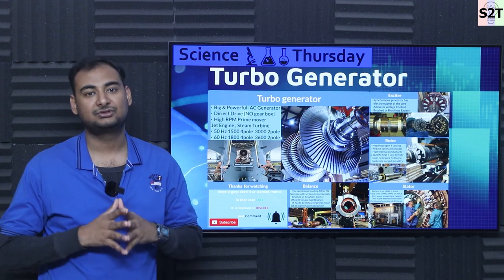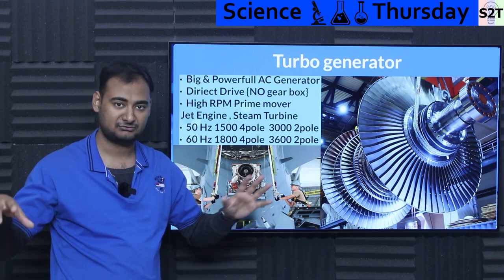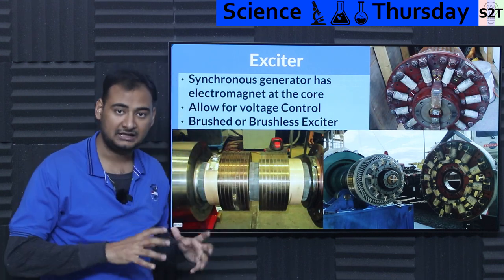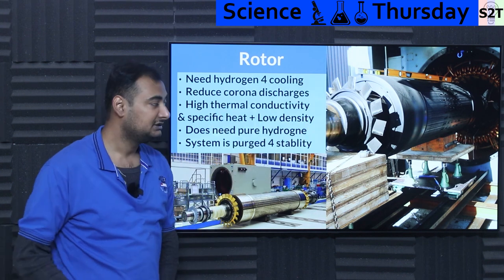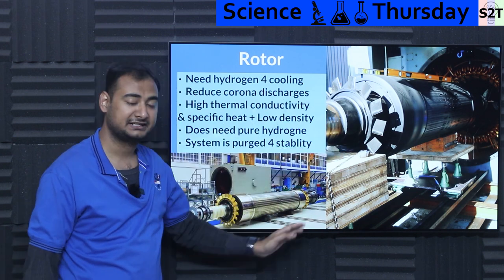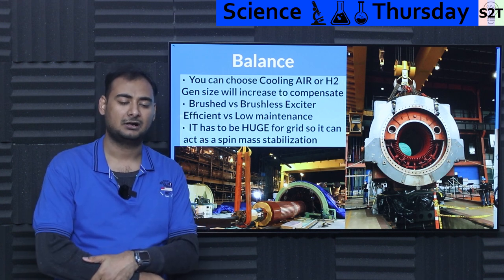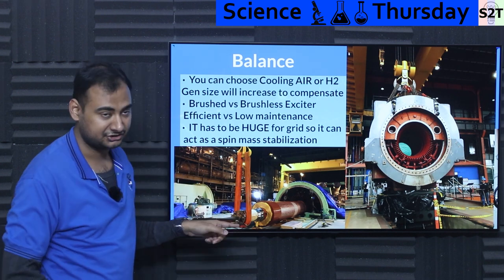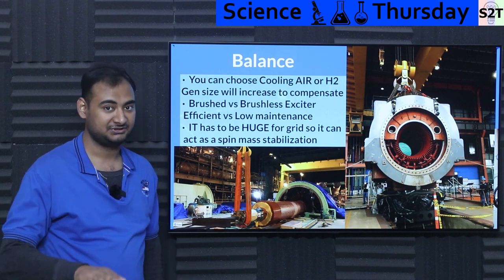Turbo Generator Explained {Science Thursday Ep207}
Instagram             hellyork

Intro
Turbo generator
Exciter
Rotor
Stator
Balance